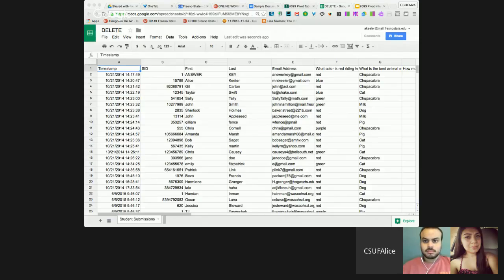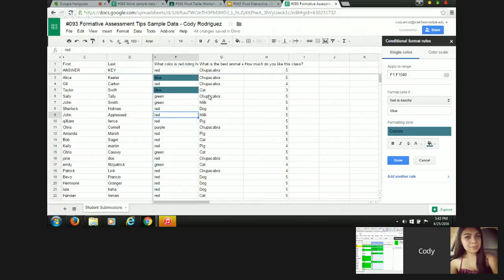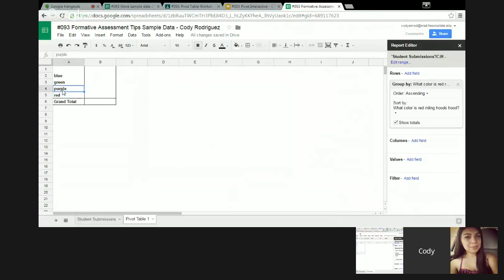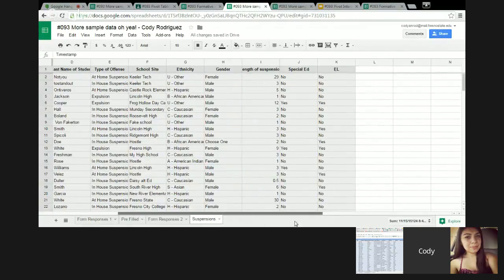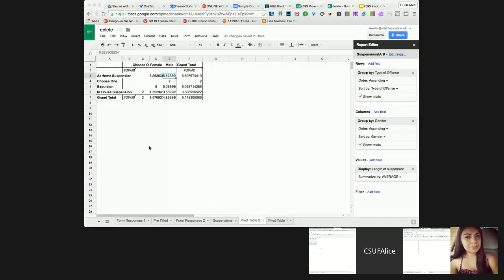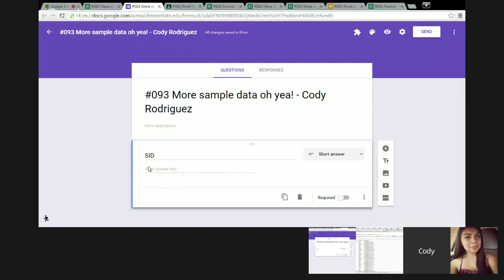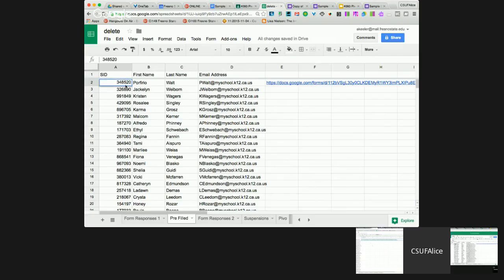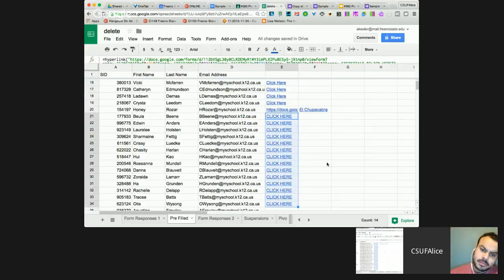ONLINE WORKSHOP: Pivot Tables and Spreadsheet Data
VIDEO: YES
Online

When you create a Google Form you can send the data to a spreadsheet. Now what do you do with it? Pivot tables summarize data. They are surprisingly easy and incredibly important for educators to use. In this workshop we will be looking at how to organize spreadsheet data to help you better address student learning needs. We will use Google Sheets.